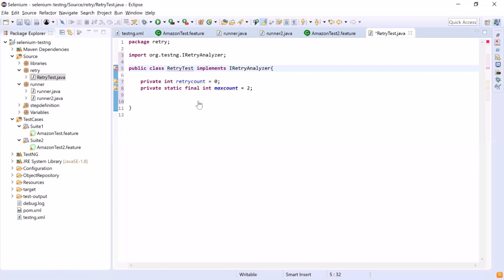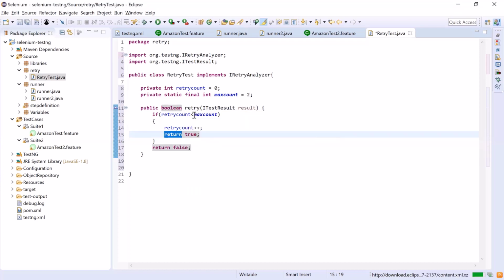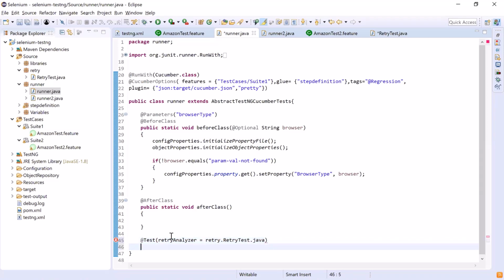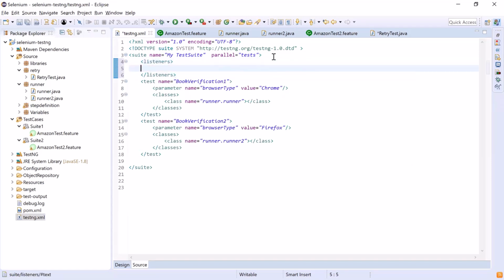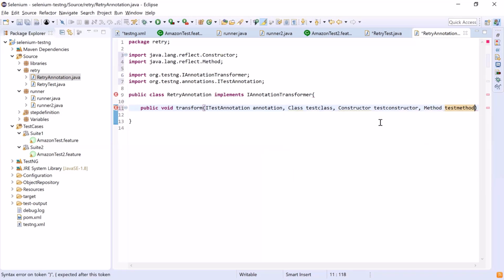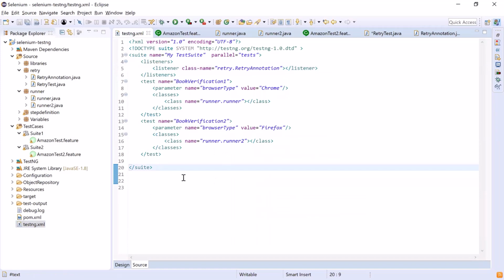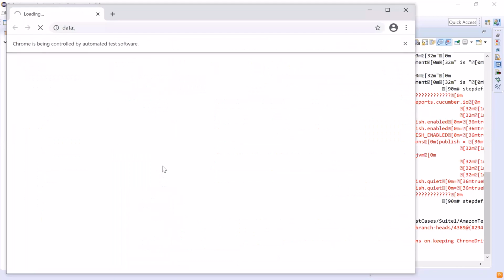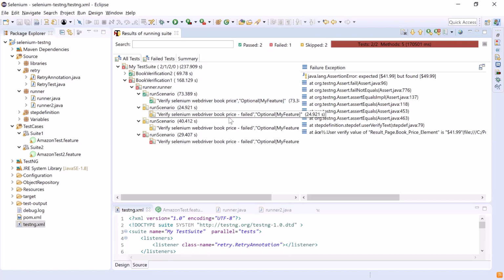Re-Run failed test cases automatically | restAnalyzer attribute in TestNG | IRestAnalyzer | Selenium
In this video we are going to see that how to rerun failed test cases in Selenium TestNG.

Whenever a tests fail, then TestNG creates a file called testng-failed.xml in the output directory. This file contains the information of the failed test cases, which allows us to quickly rerun the failed cases only without having to run the entire test suite again.

You can rerun the failed scenarios quickly by doing right click on this xml file and then select as tesng suite to run.

To retry failed test cases the moment they get fail. You can add below class in your framework.

public class RetryTest implements IRetryAnalyzer{

 private int retrycount = 0;
 private static final int maxcount = 2;

 public boolean retry(ITestResult result) {
  if(retrycount less than maxcount)
   retrycount++;
   return true;

after that you can below attribute to each test method.

@Test(restAnalyzer = RetryTest .classs)
public void testmethod()

n